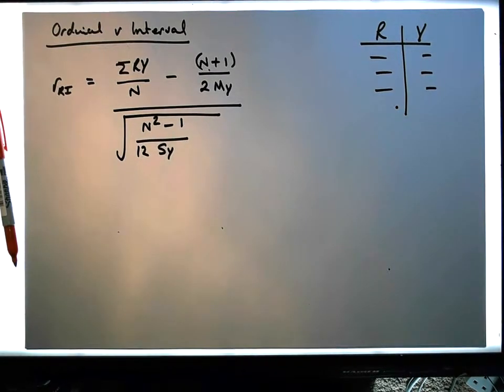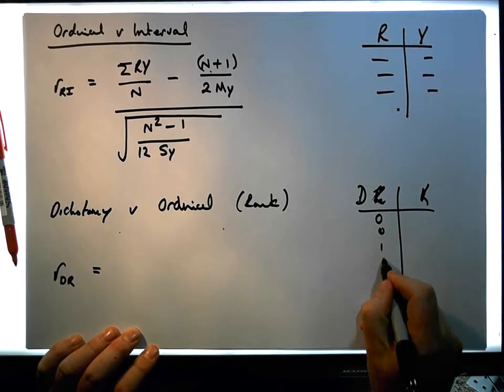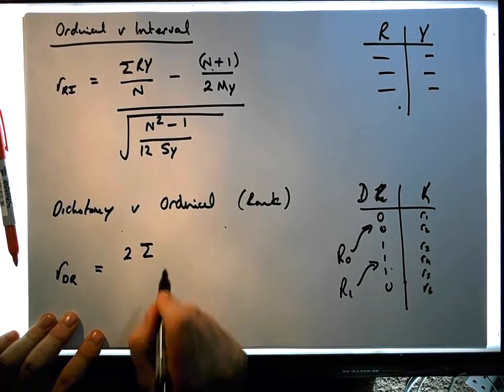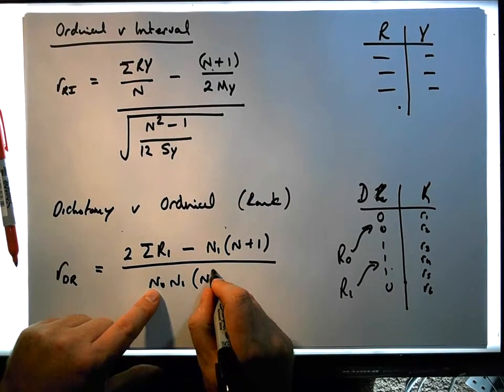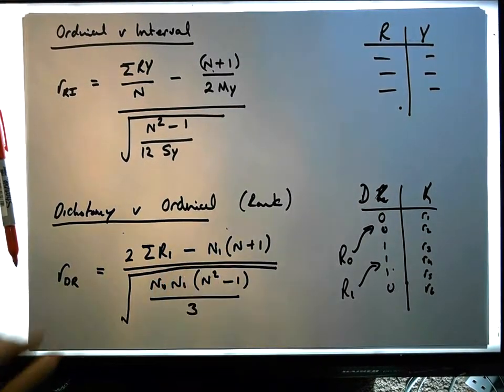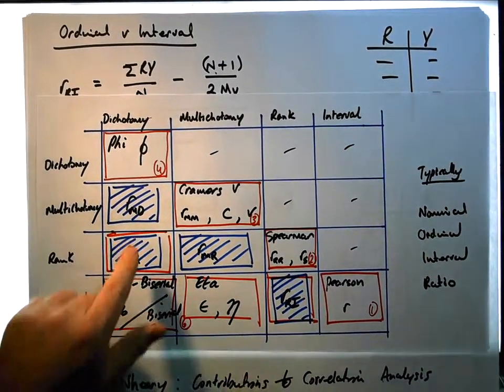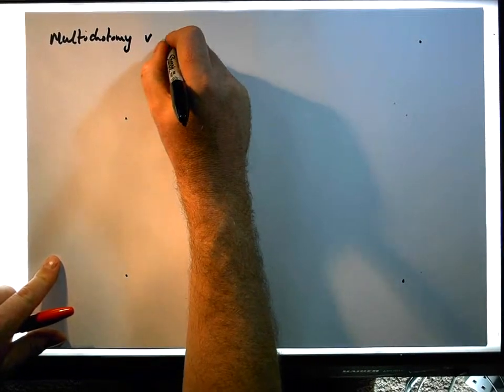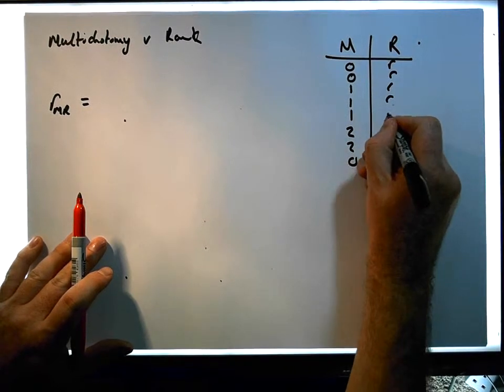Correlation Analysis: 10 Correlation Formulae - Part 5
In this video we present 10 important Correlation formulae. We consider all possible variable measurement scales and the appropriate correlation formula for each case. In particular, we split nominal variables into two classes, those that are truely dichotomous and those that are multichotomous; interval and ratio variables are considered as one type; with ordinal variables being considered as ranked type. This gives four classes of variables with 10 possible combinations across their types.